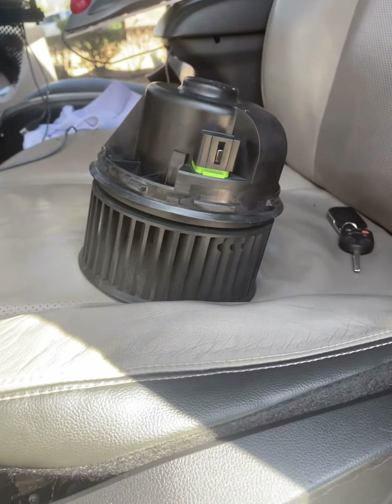Blower replacement services 2014 ford transit connect for appointments N Houston